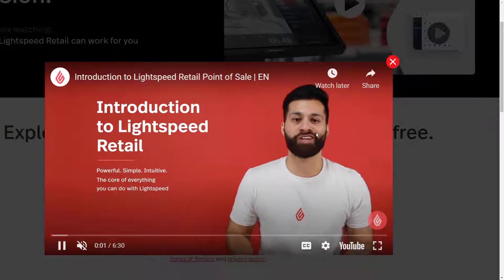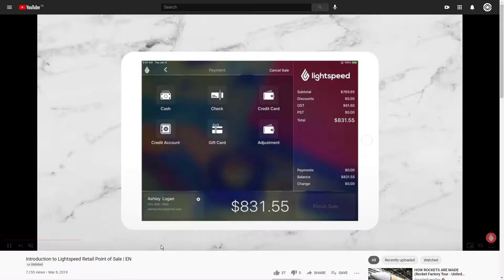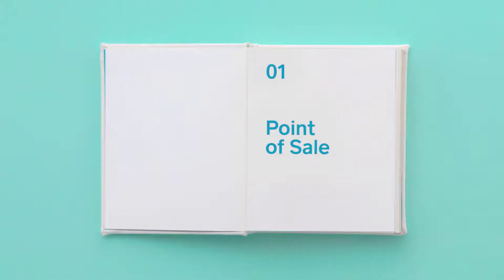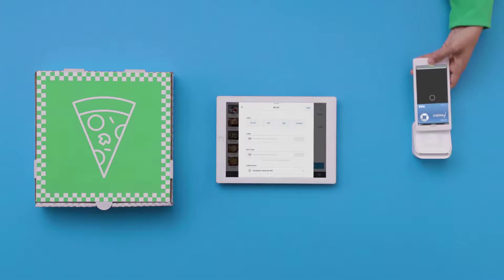Best Retail POS System in 2023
Are you a tech marketer? A software business owner? You have an awesome product but not enough customers? Find out how we can help you grow your business, for free.

The days of traditional cash registers are long behind us. Modern point-of-sale solutions are flexible and offer a wide array of fantastic features.

Hello everyone, this is James from 9to5Software.com. Here we'll look at some of the best retail POS system currently available on the market, and also include further options to consider.